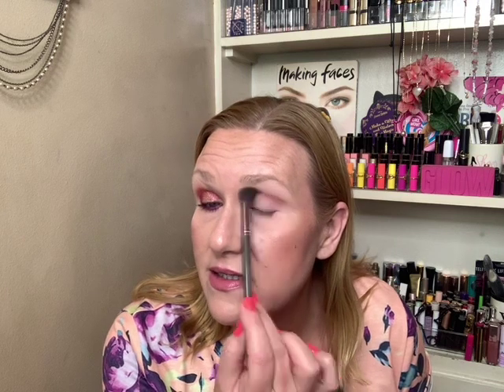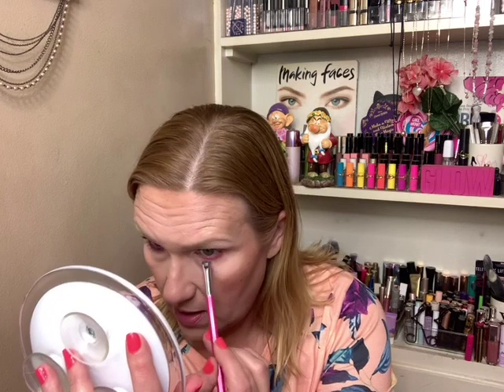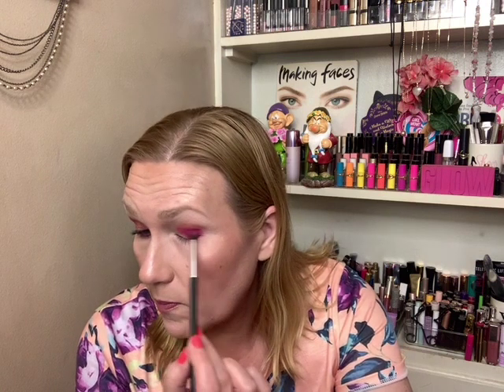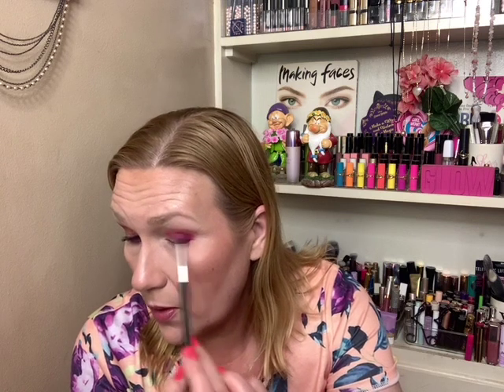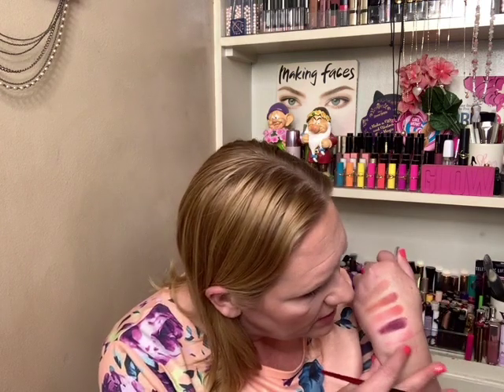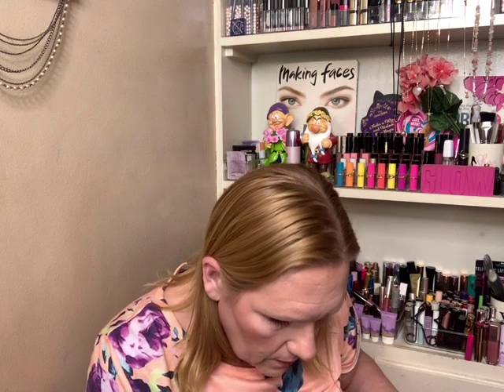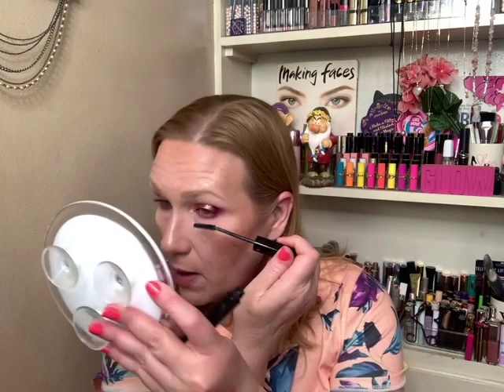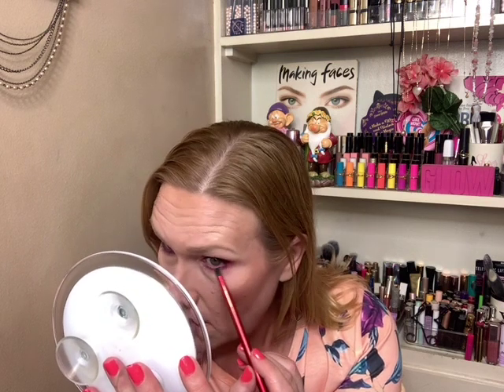GRWM/ GUESS THE PALETTE?? WIN